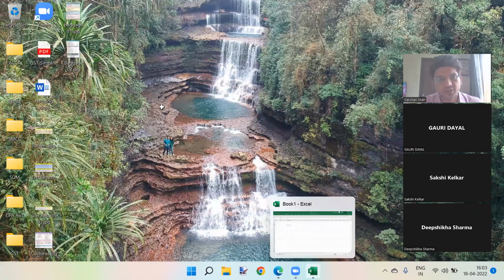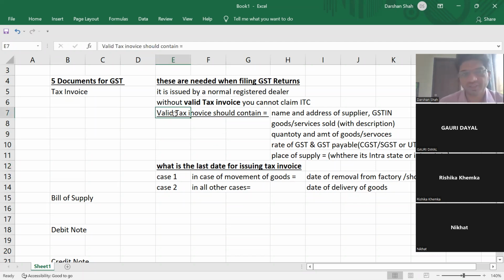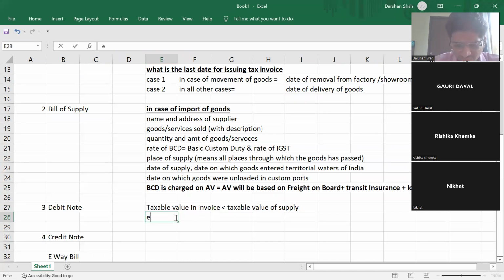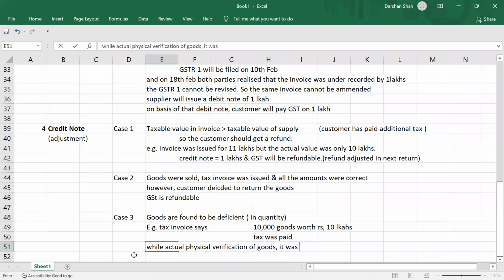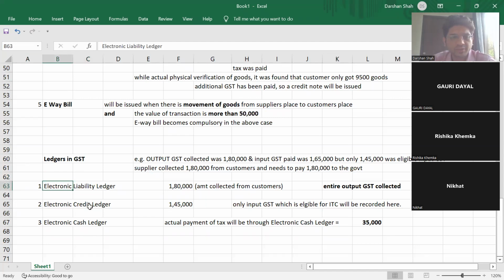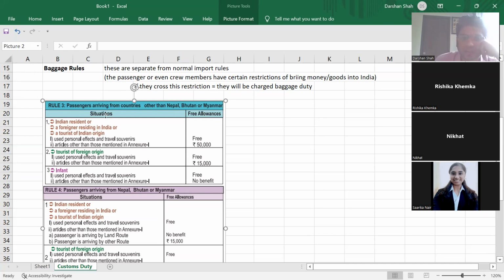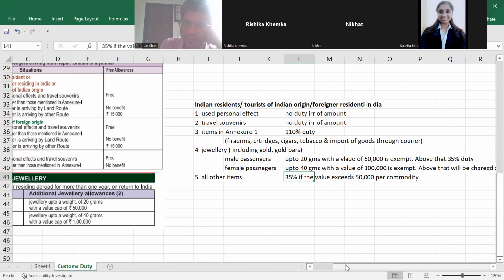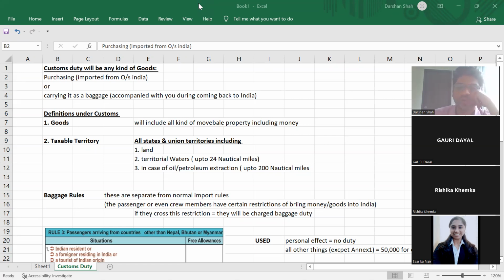IDT Day 09